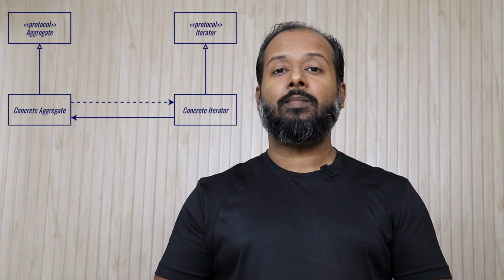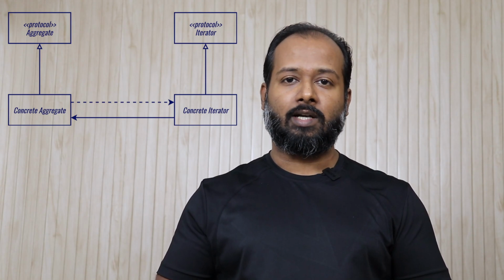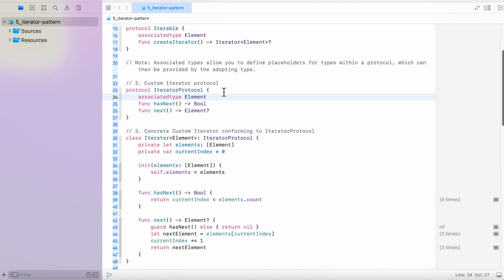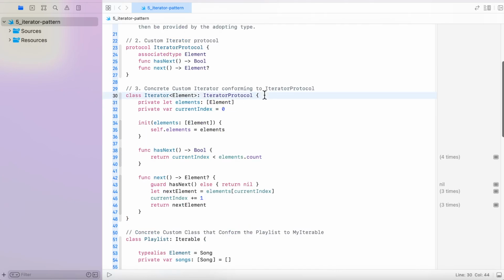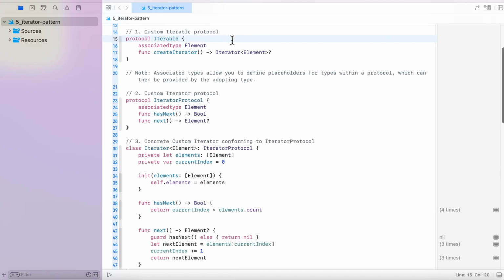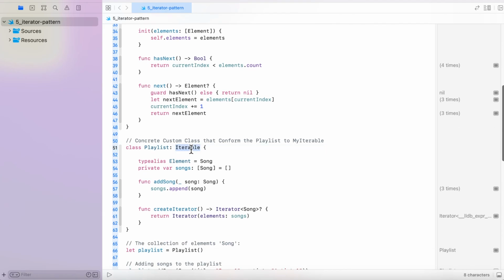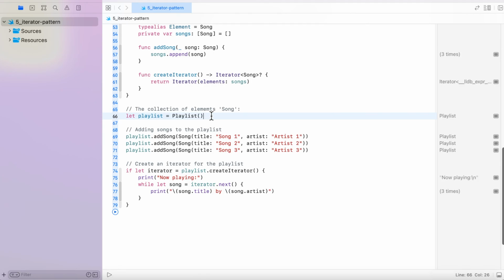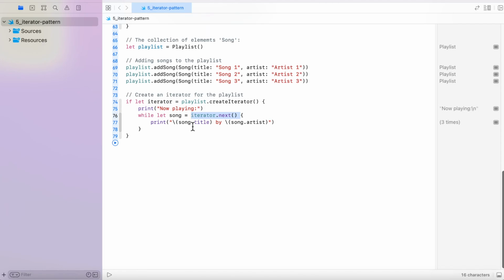Iterator Design Pattern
Welcome to our comprehensive swift tutorial on the Iterator Design Pattern. In this video, we'll take you on a journey through the powerful world of Swift iterators, empowering you to efficiently traverse through collections like arrays, lists, and more, without worrying about their internal structure.

🔍 Table of Contents:
0:19 - Introduction to Iterator Design Pattern
0:46 - Understand Iterator Design Pattern with real world analogy
1:39 - Components of Iterator Design Pattern
2:35 - Code Sample: Song Playlist Iterator
6:09 - How to connect for Queries and Feedback?

🚀 What is the Iterator Design Pattern?

The Iterator Design Pattern is a fundamental software pattern that allows you to access elements within a collection in a controlled manner. It provides a standard way to loop through elements without exposing the underlying data structure, making your code more flexible and reusable.

🔎 Understanding the Benefits of Iterators in swift

Iterators offer numerous advantages, including improved code readability, encapsulation, and separation of concerns. By using iterators, you can abstract away the complexities of collection implementation and focus on your core logic, leading to cleaner and more maintainable code.

🔧 Implementing Custom Iterators for Arrays and Collections

After this video you will be able to create custom iterators for different data types. Learn how to build iterators for arrays, linked lists, and other collections, tailored to your specific needs.

👨‍💻 How to get Code Sample?

Access the complete source code and examples used in this video by sending email to us: , Subject: VGT | Iterator Design Pattern.

⏰ Optimizing Code Efficiency with the Iterator Pattern
Discover how the Iterator Pattern enhances the performance of your Swift code. By abstracting the traversal logic, you can fine-tune your data manipulation operations and achieve better runtime efficiency.

📚 Learn More with Us!

Venu Gopal Tewari is an IT professional & Mentor with more than a decade of industry experience. He is Member of Global Network of Enterprise Architecture Professionals and currently serving as Project Head & System Solution Architect. He has a rich experience of Mobility Solutions, IT Training, Business & Pre-sales and in-depth understanding Enterprise Architecture Frameworks.
For the past 2 years, Venu Gopal Tewari has been actively sharing content on YouTube, LinkedIn, Facebook and Twitter.
An alumnus of the world class companies as Wipro & Wipro Digital he also provides Consulting/Advisory services to Startups on a need basis.

वेणु गोपाल तिवारी एक आईटी पेशेवर और मेंटर हैं, जिनके पास उद्योग के एक दशक से अधिक का अनुभव है। वह एंटरप्राइज आर्किटेक्चर प्रोफेशनल्स के ग्लोबल नेटवर्क के सदस्य हैं और वर्तमान में प्रोजेक्ट हेड एंड सिस्टम सॉल्यूशन आर्किटेक्ट के रूप में कार्यरत हैं। उनके पास मोबिलिटी सॉल्यूशंस, आईटी ट्रेनिंग, बिजनेस और प्रीसेल्स का समृद्ध अनुभव है और एंटरप्राइज आर्किटेक्चर फ्रेमवर्क को गहराई से समझने का अनुभव है।
पिछले 2 वर्षों से, वेणु गोपाल तिवारी सक्रिय रूप से यूट्यूब, लिंक्डइन, फेसबुक और ट्विटर पर सामग्री साझा कर रहे हैं।
वह हर हफ्ते अपने YouTube चैनल पर वीडियो पोस्ट करता है, जहां वह सॉफ्टवेयर आर्किटेक्चर, डिजाइन पैटर्न, नौकरी/करियर और जीवन में कैसे आगे बढ़ें, के बारे में बात करता है। विप्रो और विप्रो डिजिटल के रूप में विश्व स्तर की कंपनियों का एक योगदानकर्ता आवश्यकता के आधार पर स्टार्टअप्स को परामर्श / सलाहकार सेवाएं प्रदान करता है।